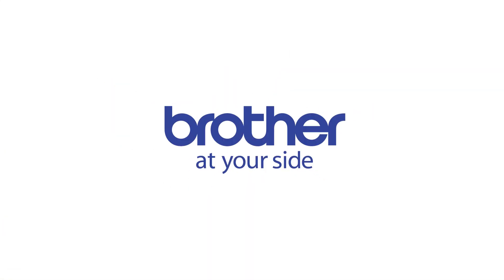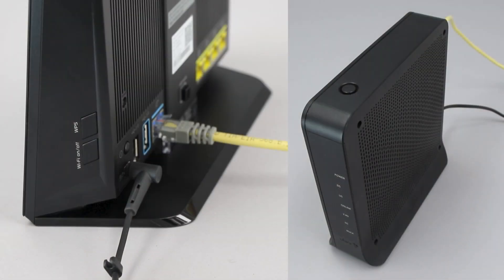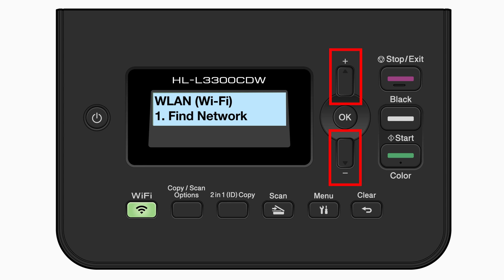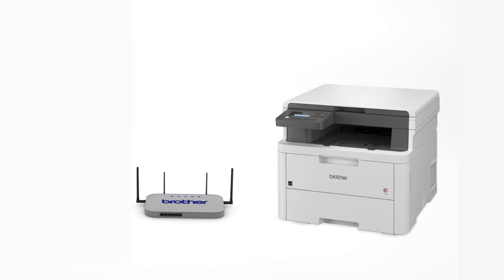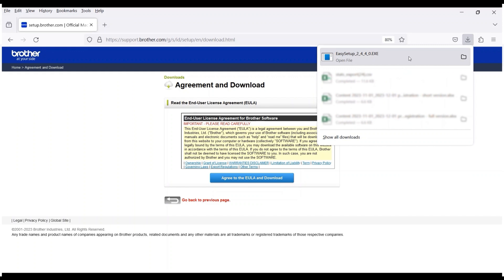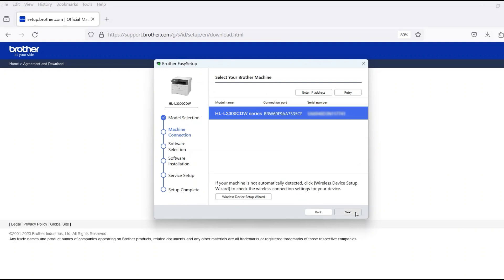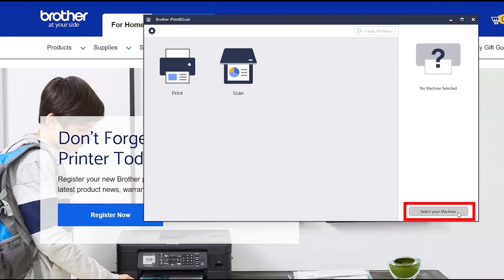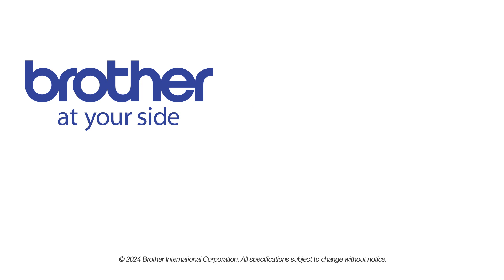HLL3300CDW set up wireless with WPS - Windows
Learn how to set up your Brother HL-L3300CDW color laser printer on a wireless network using Wi-Fi Protected Setup (or WPS) in this video tutorial.

Models covered:
Brother HLL3300CDW printer

Quick Links / Table of Contents:
Intro 00:00
Models covered - 00:10
Verify router has WPS 00:30
Start process on printer 00:55
Push WPS on router 01:25
Process success or failure 01:45
Download the software - 02:00
Running the Installer software - 02:10
Setup iPrint&Scan - 03:00

Transcript:
Welcome, today we are going to setup your Brother HL-L3300CDW on a wireless network using the WPS button

Begin by pressing the Wi-Fi button

Press the up or down arrow repeatedly until the “WPS” option appears on the LCD window.

If the WLAN enable message appears, (press the up arrow to) select the ON option

When the “Press Key on rtr” message appears, press the up arrow

Select Wireless Network and then click "Next."
Click "Next"

Customers also searched:
Brother HL L3300CDW wireless